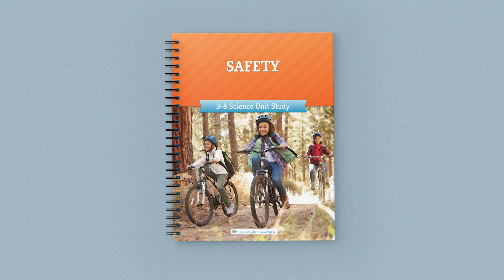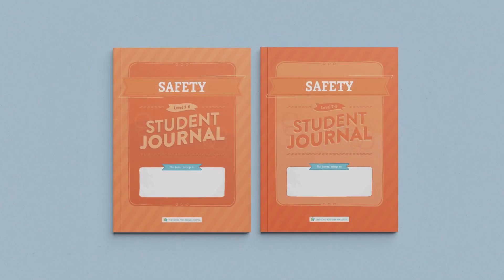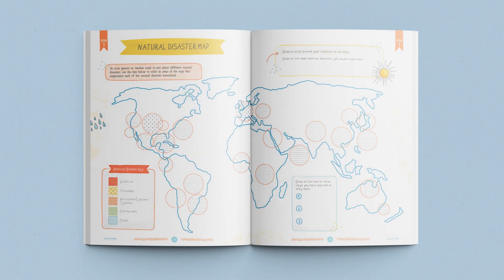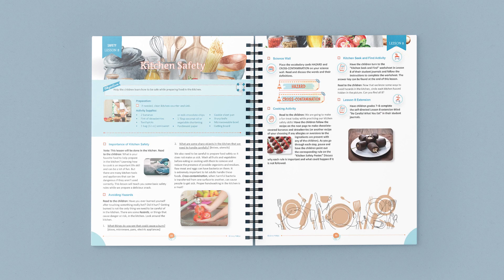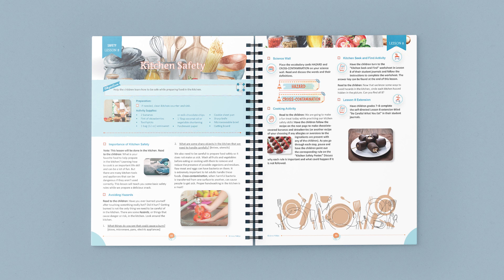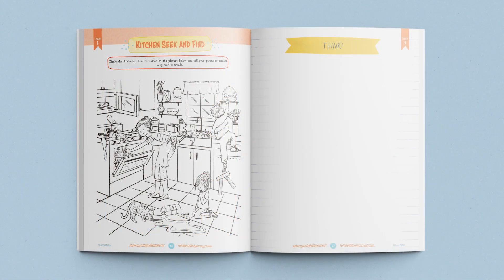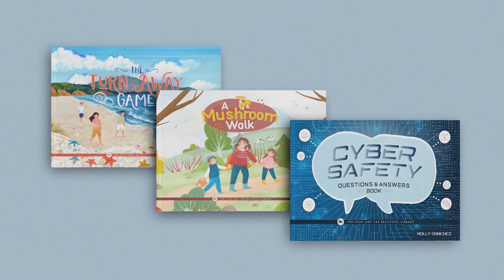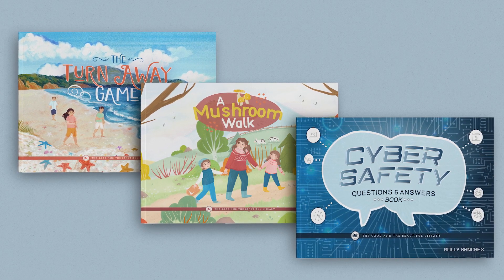Safety Homeschool Science | Flip Through | The Good and the Beautiful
What is safety? 🚦 Learn important safety tips for kids including fire safety, water safety, electrical safety, internet safety, and more in the updated version of The Good and the Beautiful Safety course! 🚧 This 10-lesson course features a full-color course book and newly created student journals. With lesson extensions for older children, this safety course is designed for grades 3–8.

(0:00) Introduction
(0:30) The Course Book
(0:45) Student Journals
(1:22) Example Lesson
(2:05) Optional Book Pack
(2:38) Sneak Peek at Additional Pages